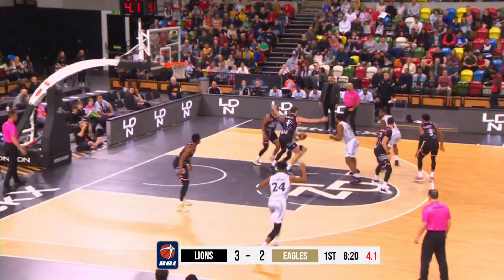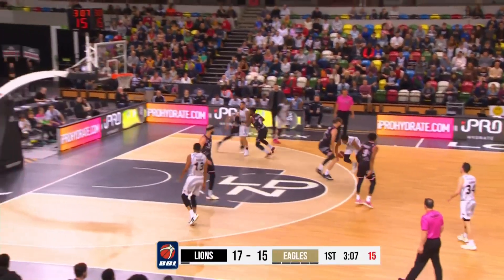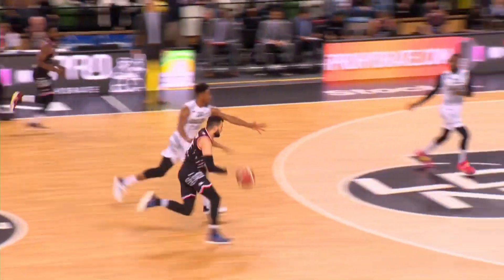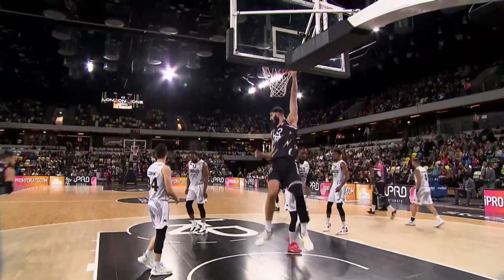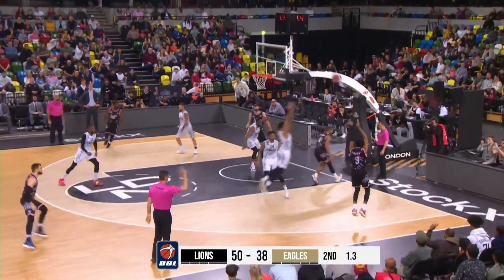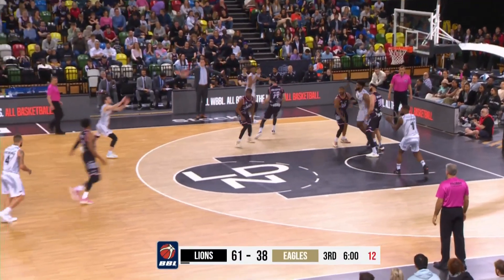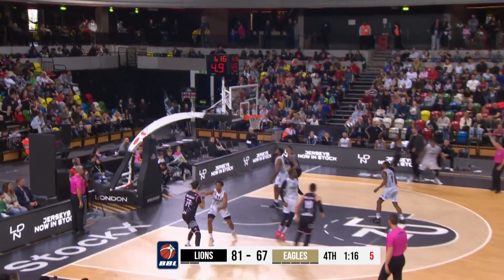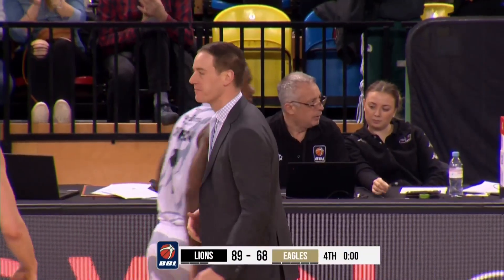London Lions vs. Newcastle Eagles - Game Highlights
Watch the Game Highlights from London Lions vs. Newcastle Eagles, 04/16/2023

00:00:00 - 1st Quarter
00:00:52 - 2nd Quarter
00:01:18 - 3rd Quarter
00:01:28 - 4th Quarter